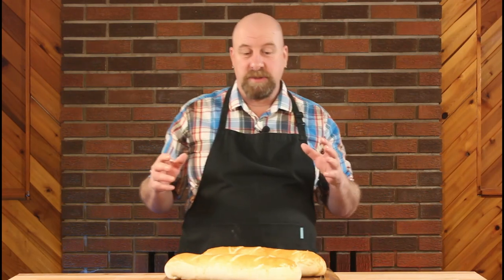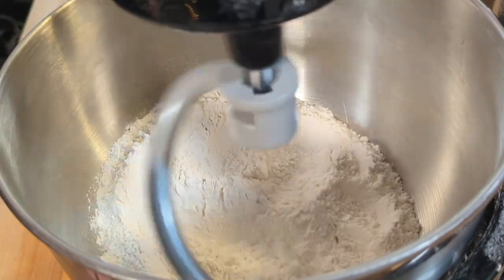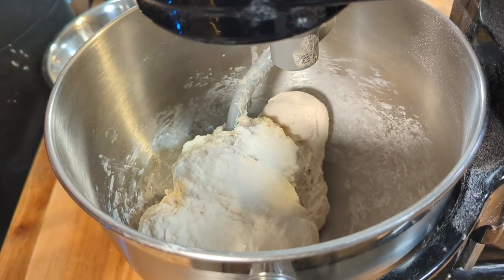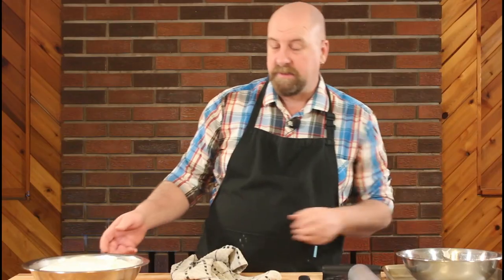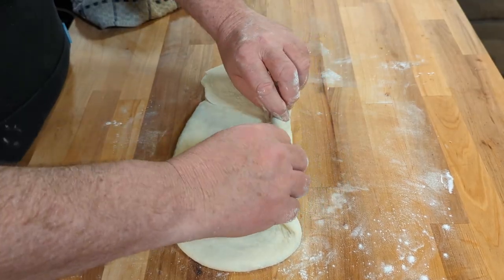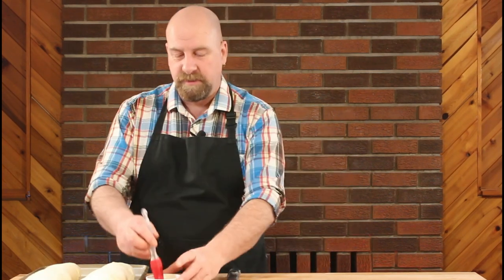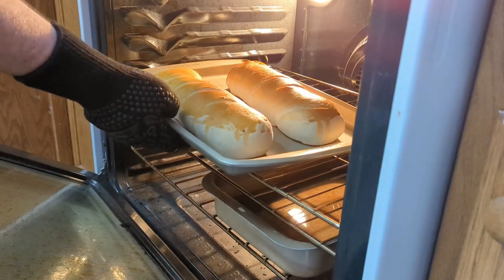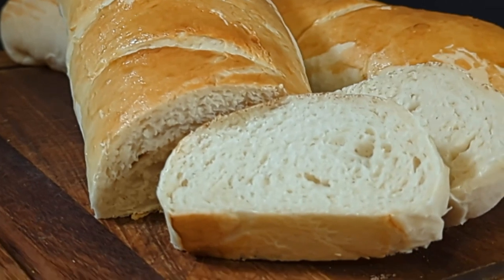Make your own French Bread at home! A classic recipe in simple steps!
French Bread can be challenging and difficult, but let me show you step by step how easy this bread really can be to make! It has got to be one of the most rewarding bread recipes  you have ever tried!

Did you try this recipe? How did it turn out for you?